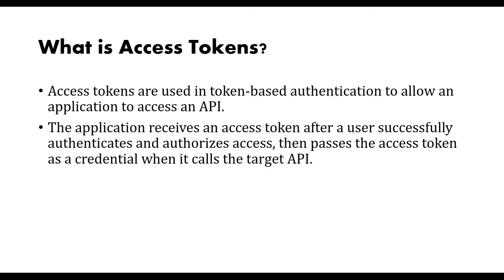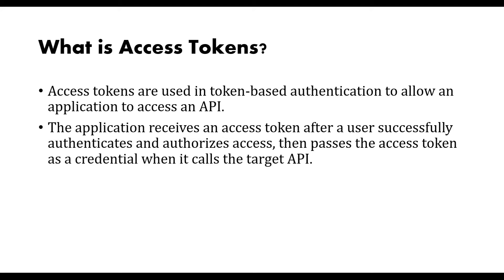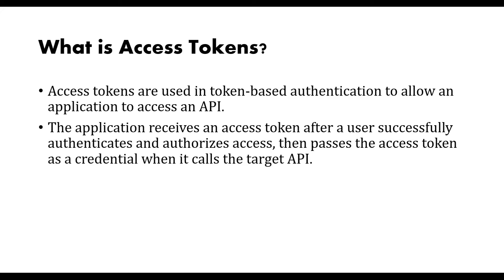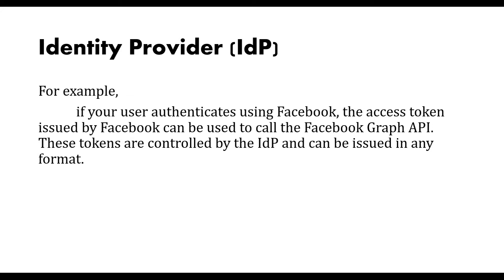POSTMAN # 5 | Generate OAuth 2.0 Access Token using POST MAN | NATASA Tech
1. What is Access Token?
2. Identity Provider (IdP)
3. How to Create API Credentials [Client ID & Client Secret]
4. How to Generate the Access Token using POST MAN?